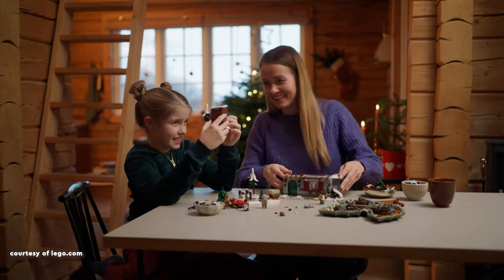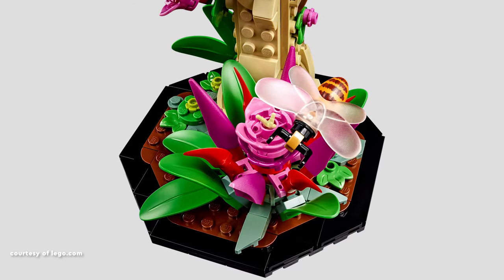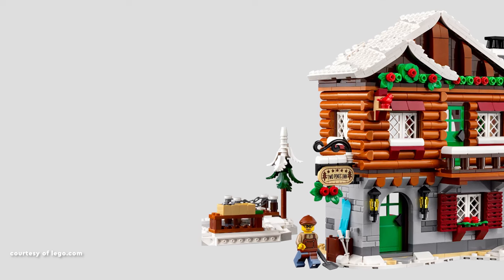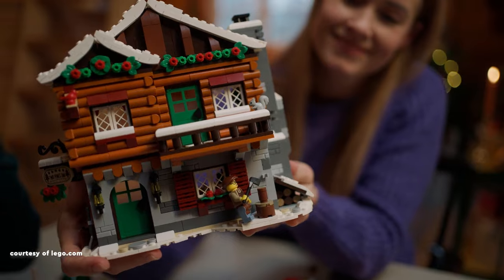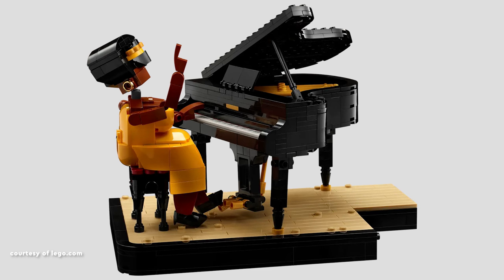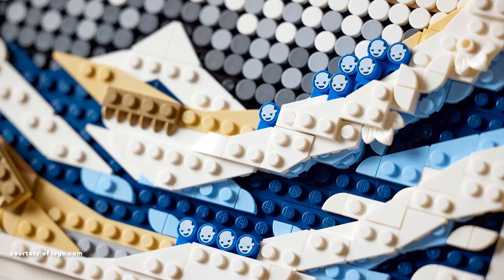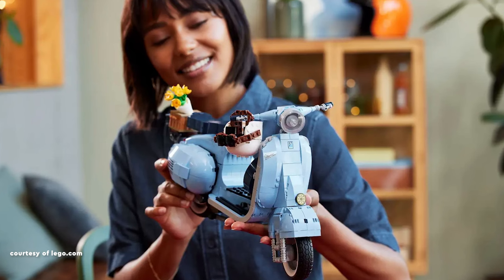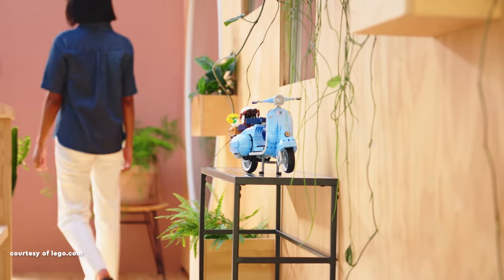Top 5 Lego set under $100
The Insect Collection

Alpine Lodge

Jazz Quartet

Hokusai – The Great Wave

Vespa 125

🌟 Whether you're a seasoned collector or new to the Lego scene, I've curated a list of fantastic sets that won't break the bank. Join me as we dive into the details of each set and discover the affordable creativity Lego has to offer. Which set is your favourite?